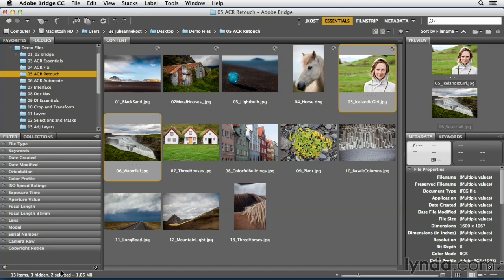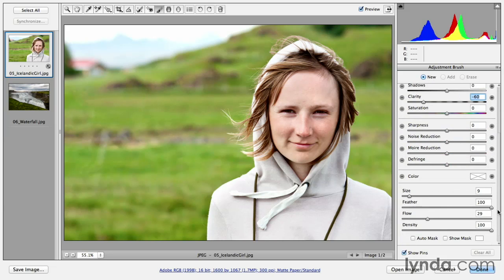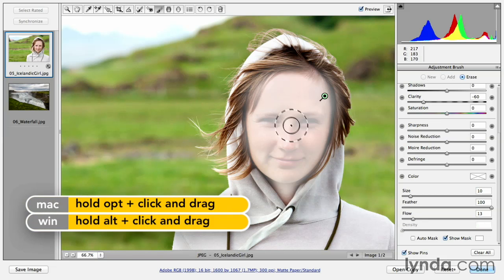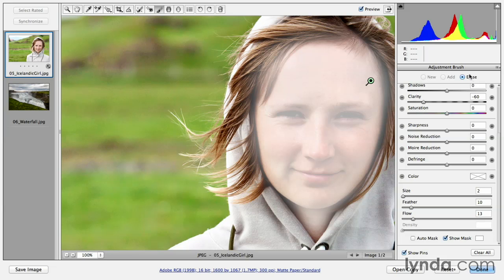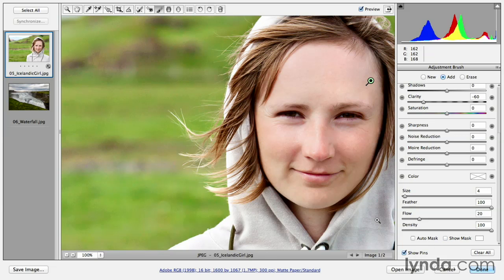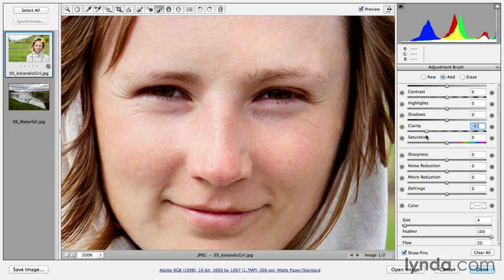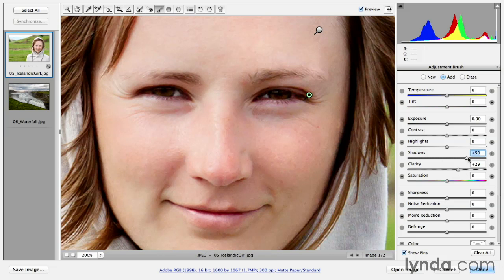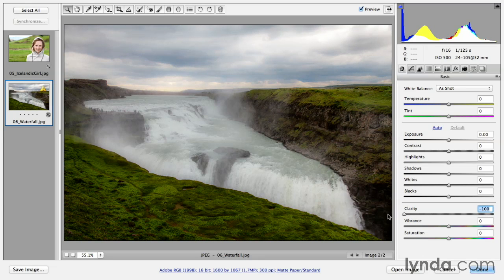07 05 A quick portrait retouching technique using Clarity